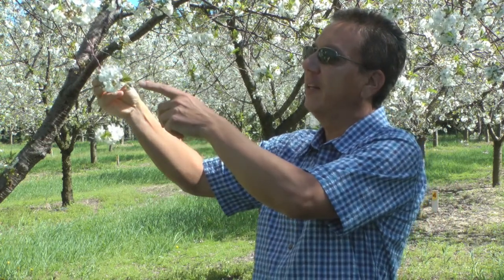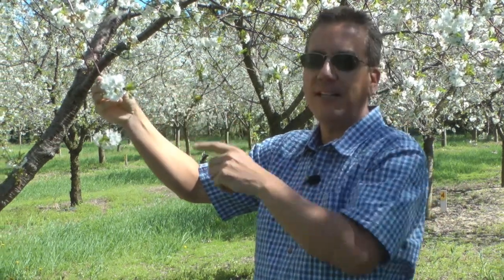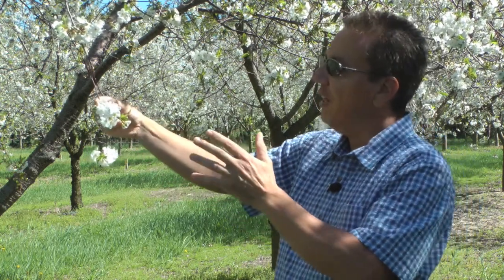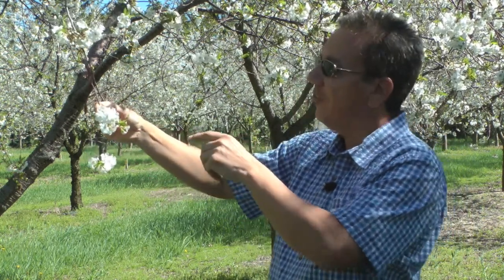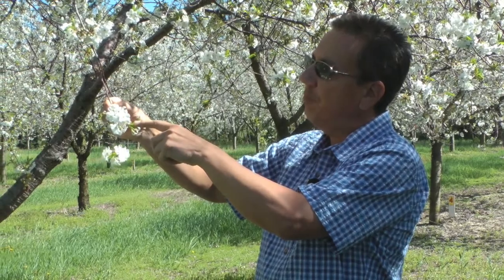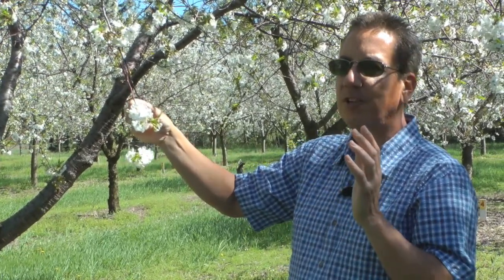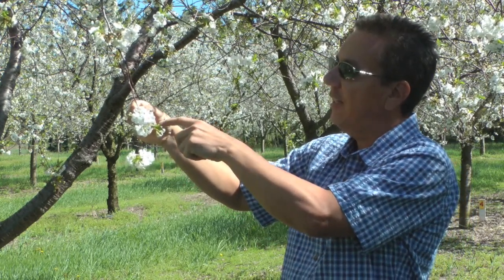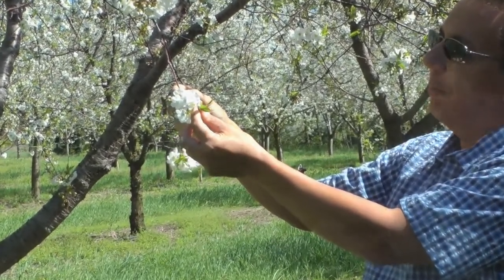Early season cherry leaf spot on bract leaves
This  series created by the MSU Tree Fruit Pathology group  is comprised of short videos related to tree fruit diseases and disease management.